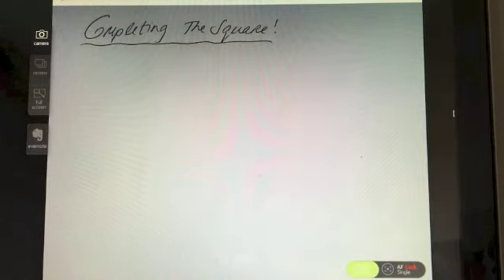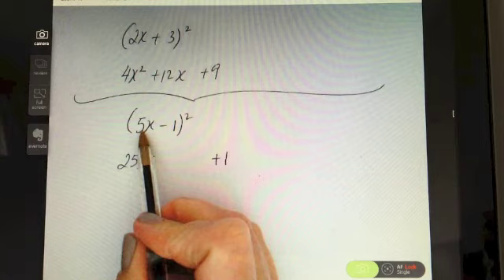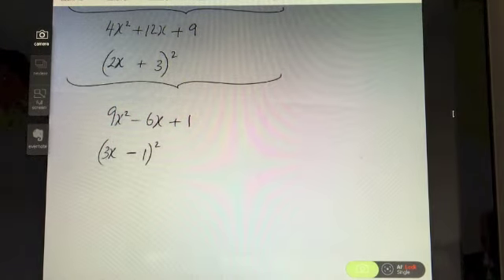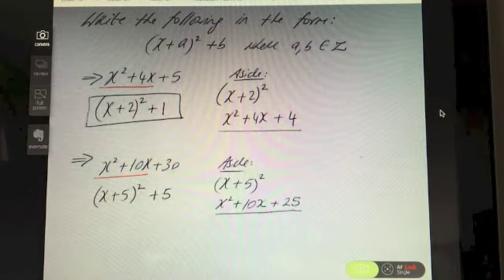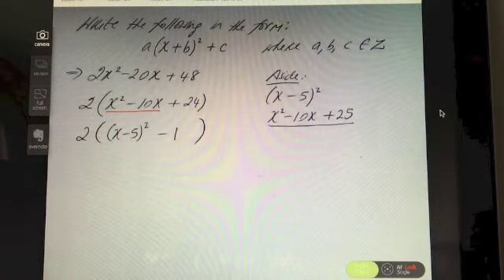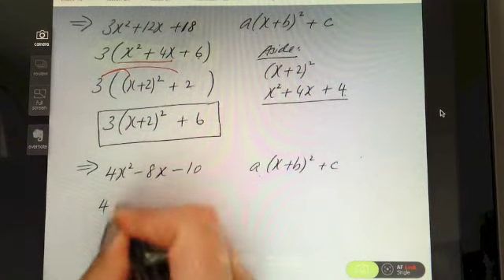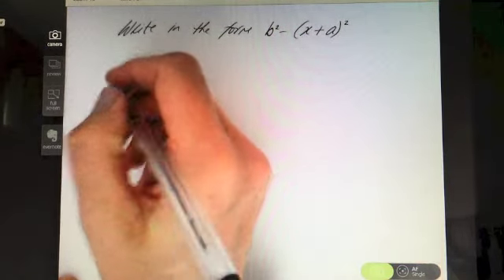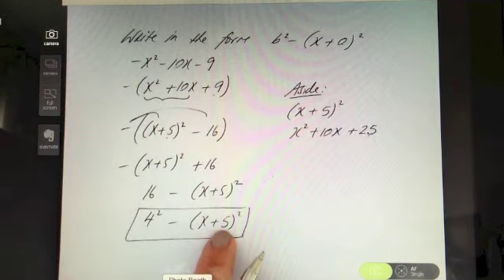Completing The Square -part 1 LCHL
This video teaches the method of how to complete the square, a key concept needed to be understood at Leaving Cert Higher Level.